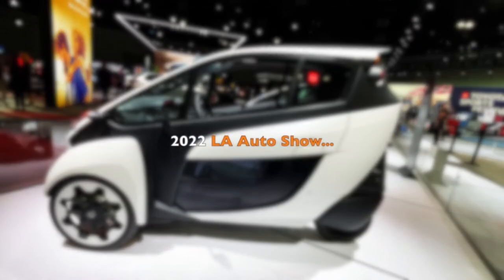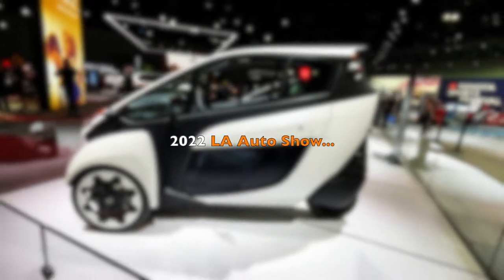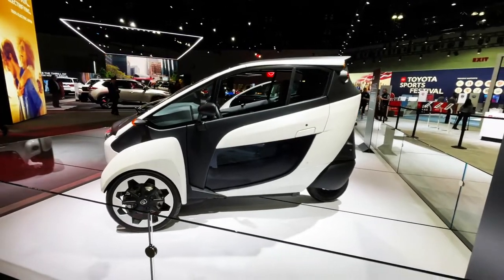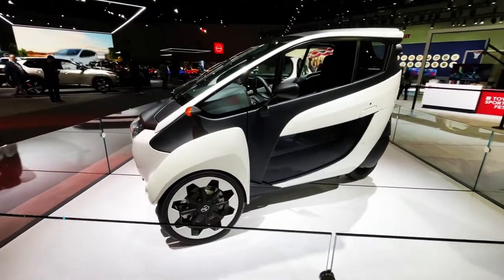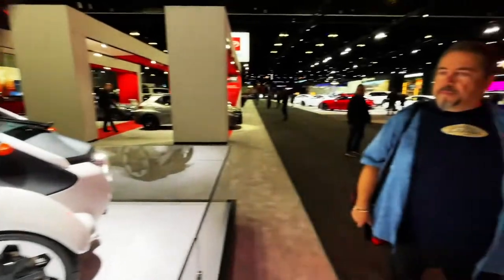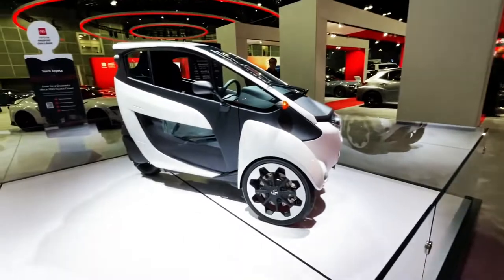TOYOTA iROAD Concept - LA AUTO SHOW 2022